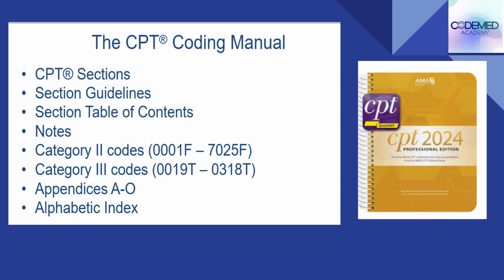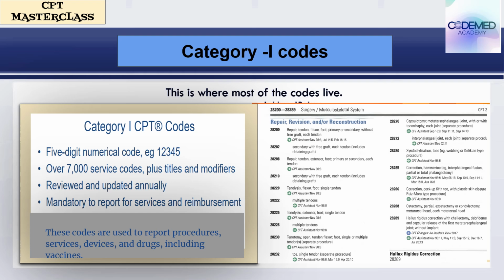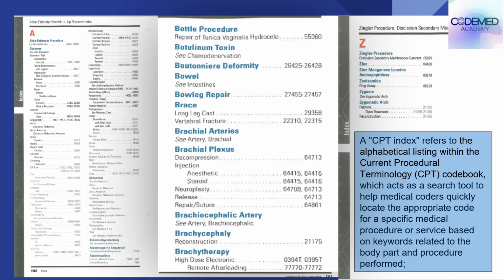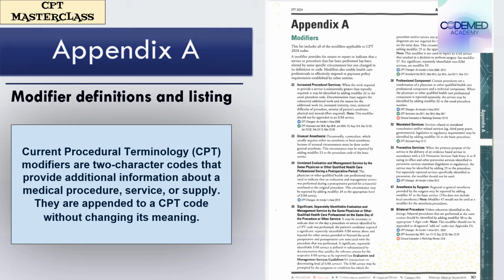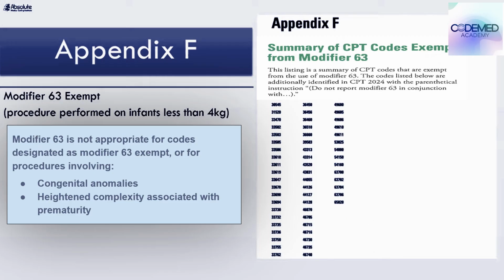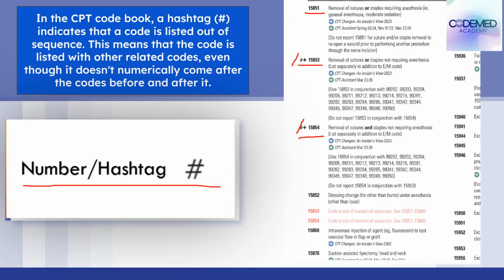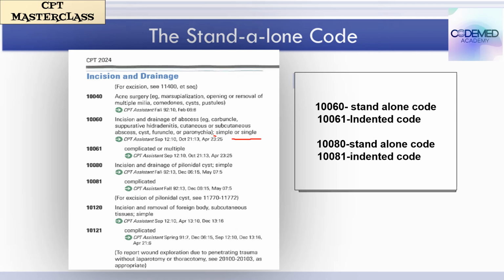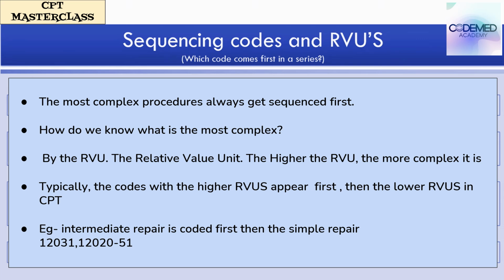INTRODUCTION TO CPT CODE BOOK -PART-1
This video is designed for beginners and professionals alike, teaching you the fundamentals of CPT coding. You'll learn how to locate and understand the different sections of the code book, from Evaluation and Management (E/M) to Surgery, Radiology, Pathology, and Medicine.

Discover tips for quick navigation, effective use of the index, and identifying key modifiers and guidelines to ensure accurate coding. By the end of this tutorial, you'll have the confidence and skills to tackle CPT coding with ease, streamlining your workflow and improving accuracy in your coding practices. Perfect for students, medical coders, and healthcare professionals aiming to enhance their expertise.

Key Highlights:

Overview of the CPT code book structure.
Step-by-step navigation techniques.
Tips for understanding section guidelines.
Empower yourself with the knowledge you need to master CPT coding!